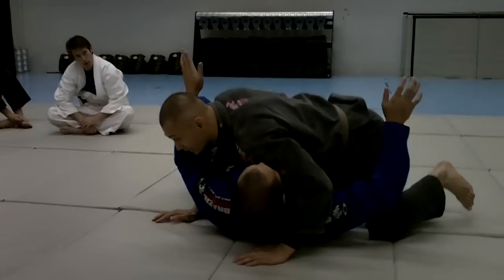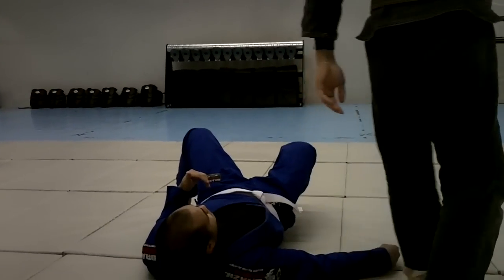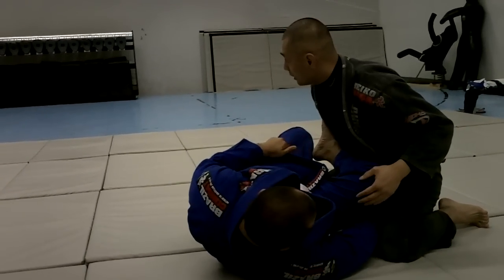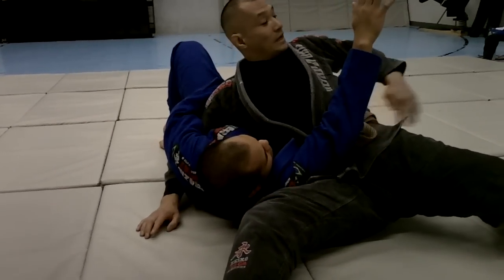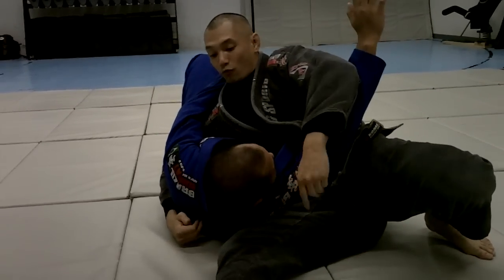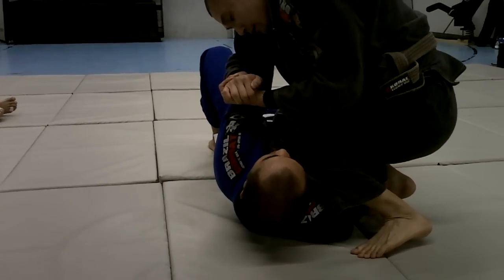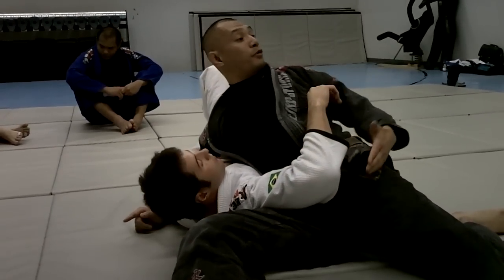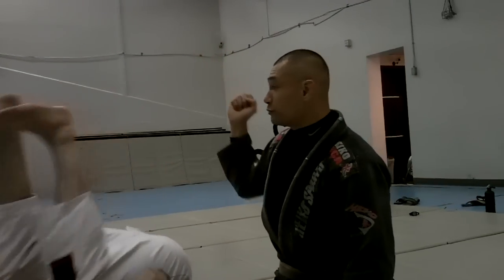Maintaining Top Cross Side: How to Counter the Hip Push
BJJ coach demonstrates how to improve your ability to maintain Top Cross Side by dissolving the hip push.
Pushing against your hips is an attempt by your opponent to escape and replace their guard.  It is critical for you to turn your hips to counter their pushing and maintain your top position.